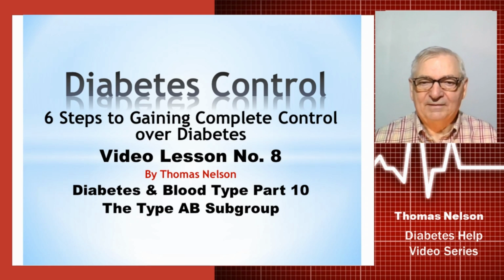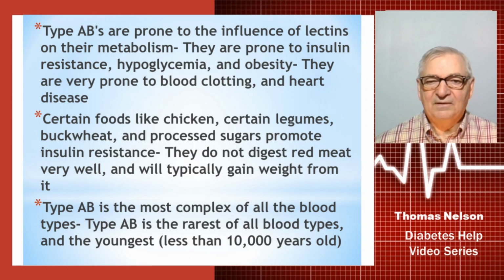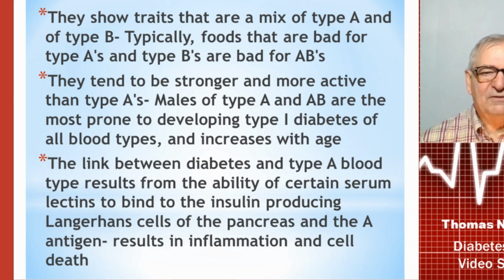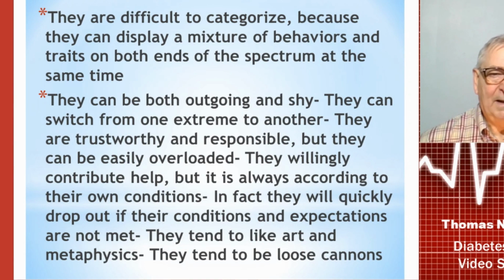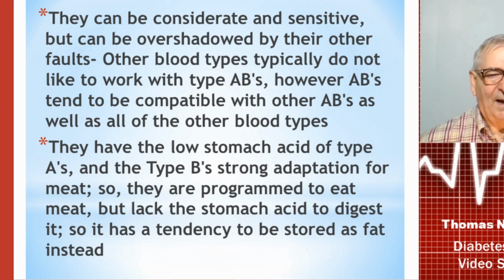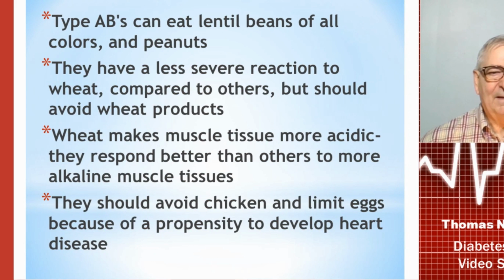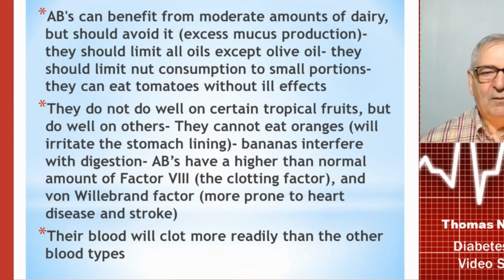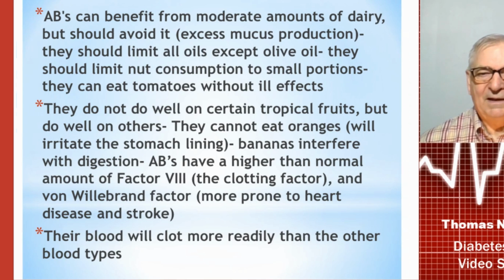Diabetes Control Lesson No 8 Part 10 Type Ab Flm Flm 1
THis is the final video in Lesson 8. It will teach blood type AB diabetics what they should and should not eat.